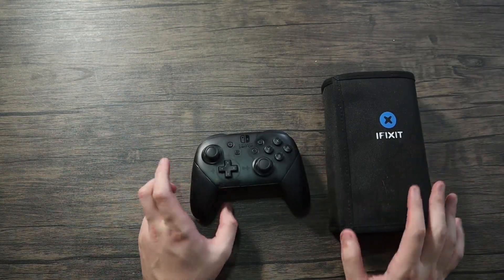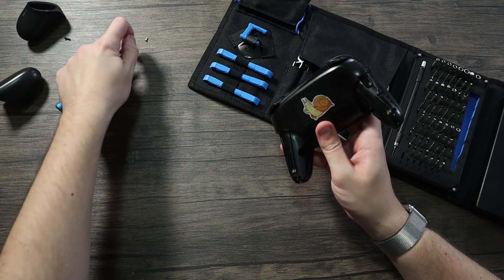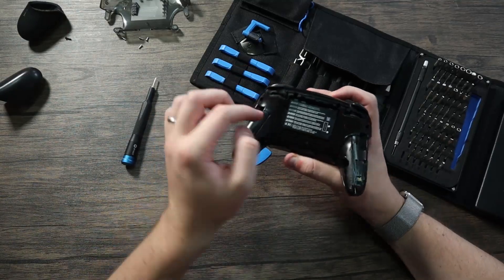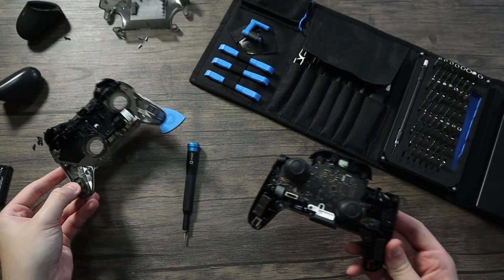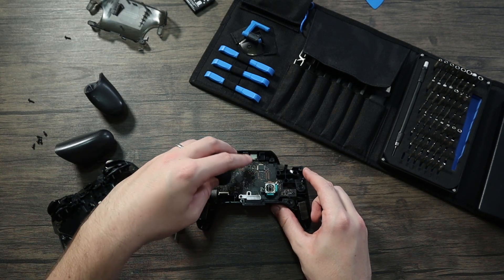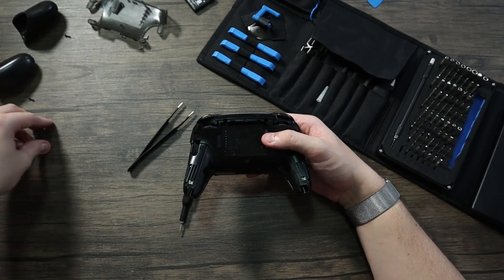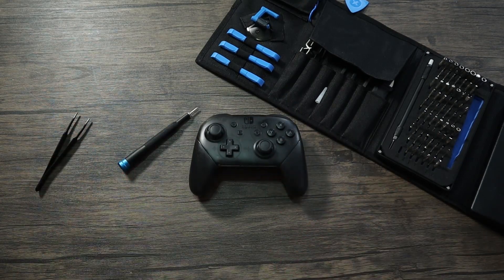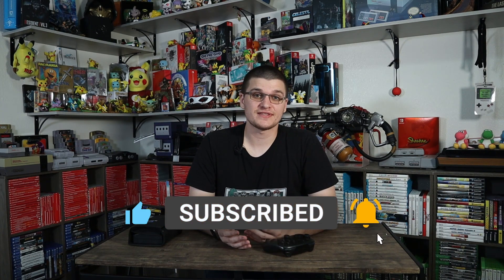Nintendo Switch Pro Controller Teardown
In this video, we take apart and clean a Nintendo Switch Pro Controller that had coffee spill on it. Do you use the Nintendo Switch Pro Controller or the Joy-Con Comfort Grip? Let us know what you think of the Nintendo Switch Pro Controller and what you think of this video in the comments.